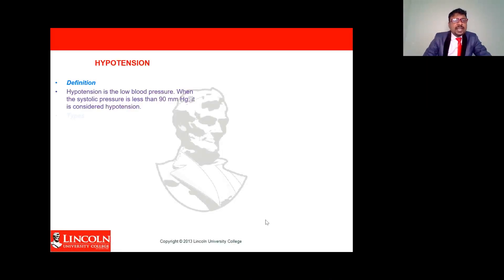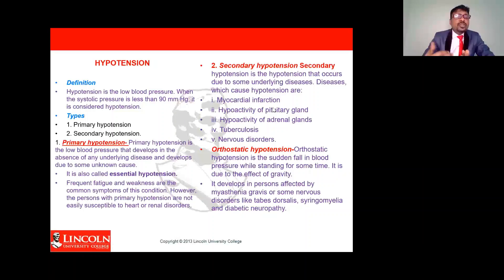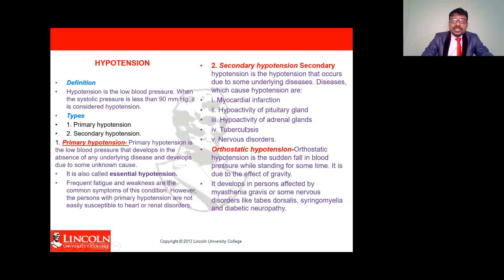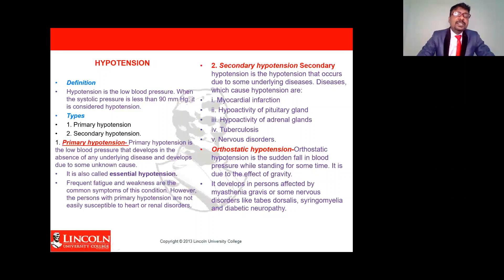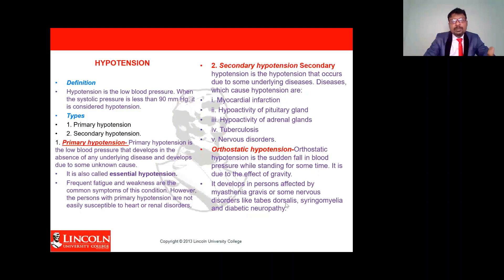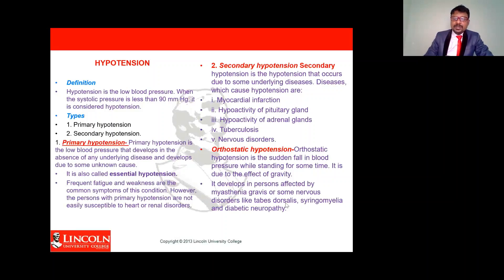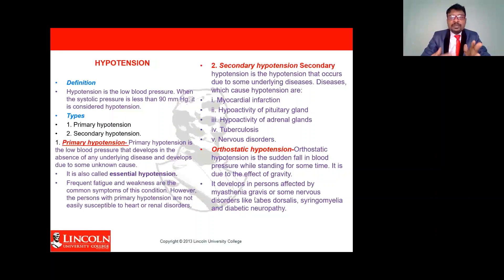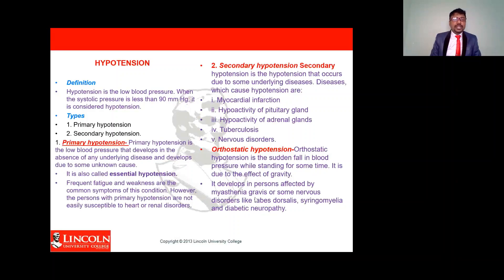HYPOTENSION / LOW BLOOD PRESSURE/ LOW BP